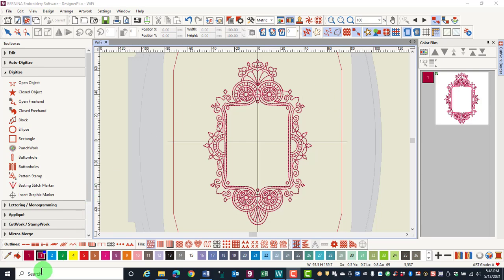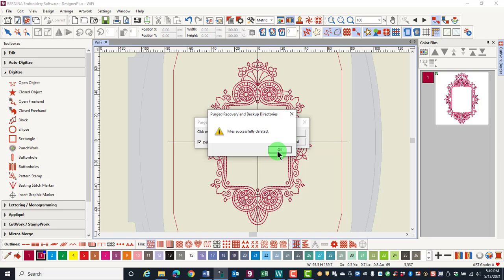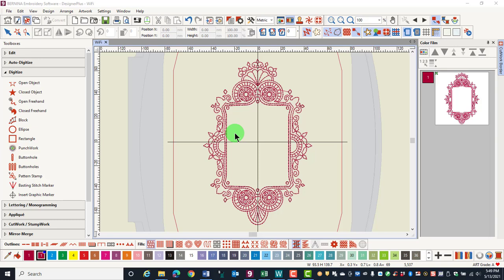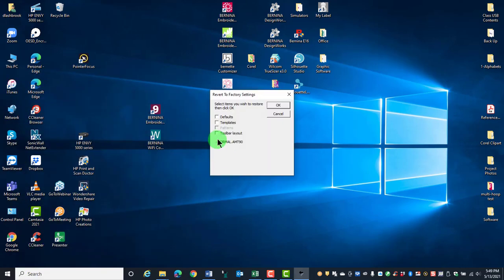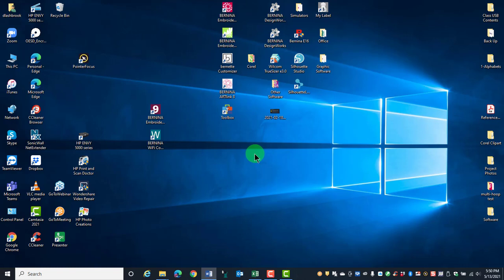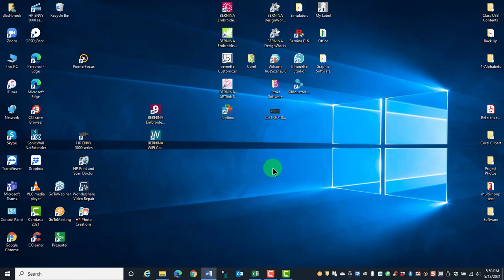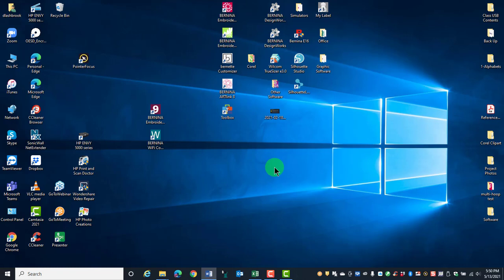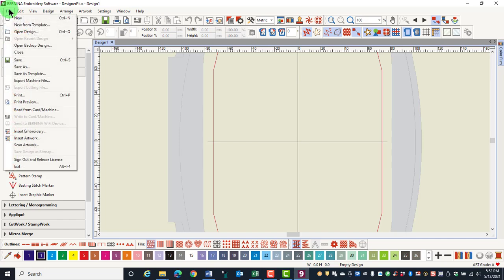1 20 Good Software Habits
Develop good software habits while working in BERNINA Embroidery Software 9.